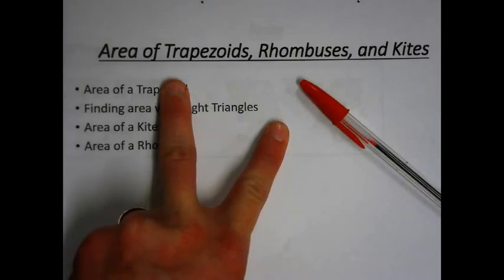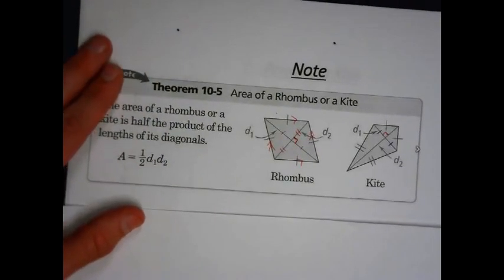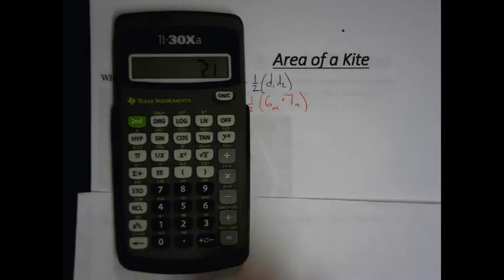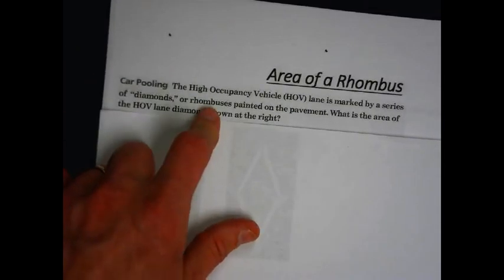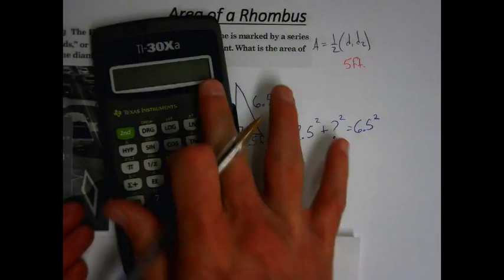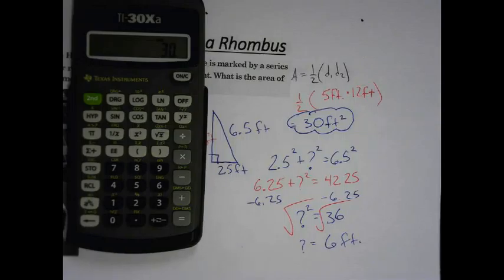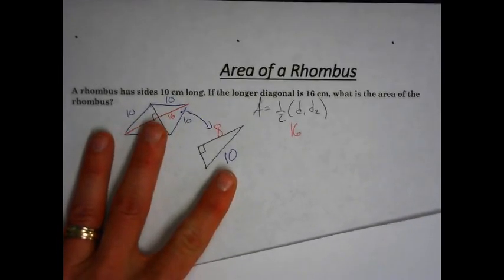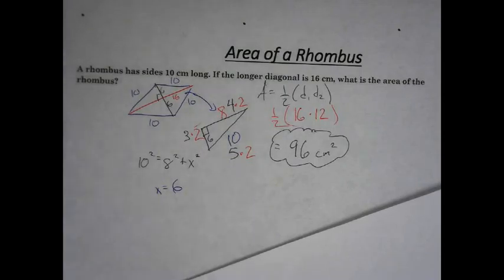Areas of Kites and Rhombuses (2 of 2)